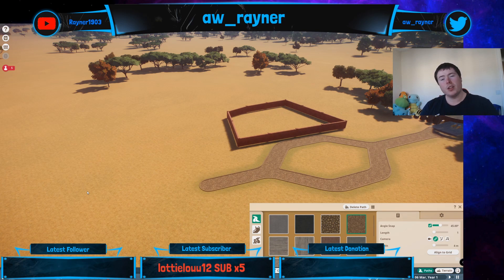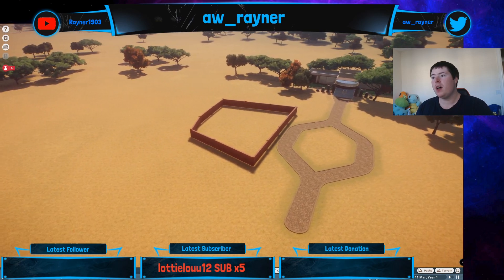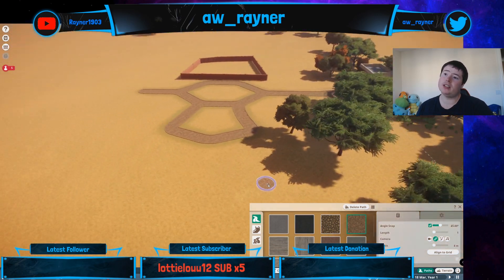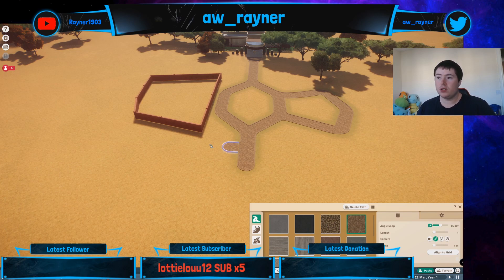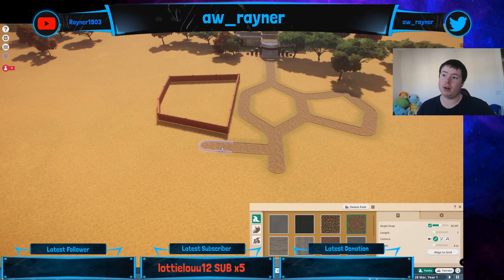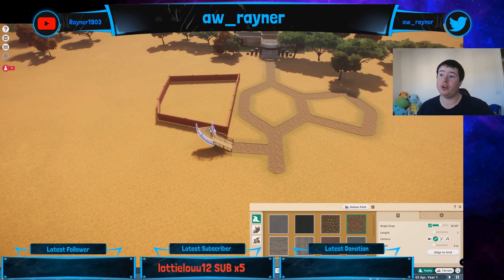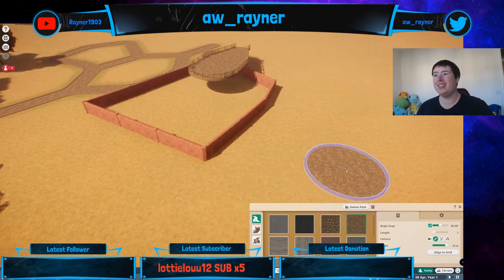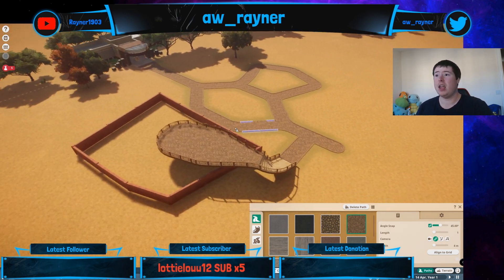PLANET ZOO - How to... Make Stairs!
The third in the series of How to do certain things in Planet Zoo. We're continuing with how to implement Stairs!